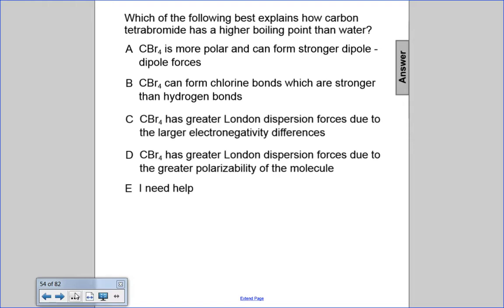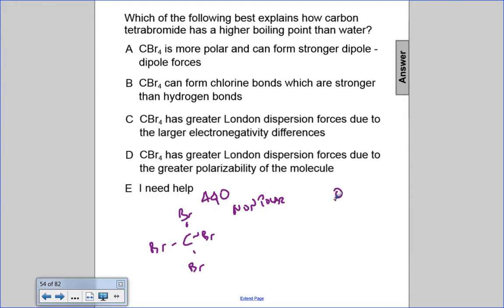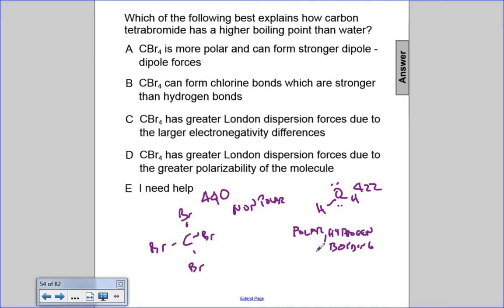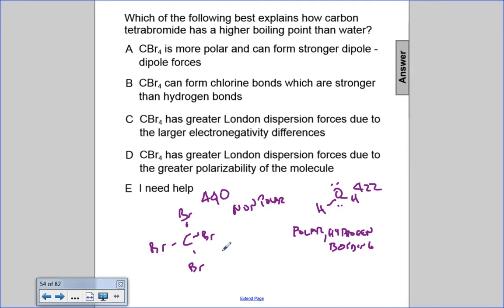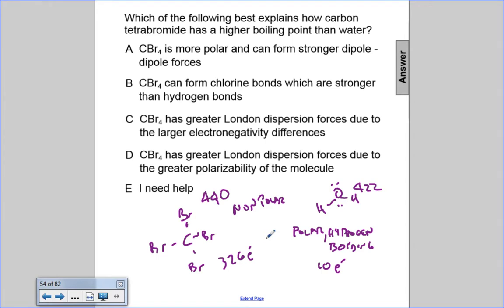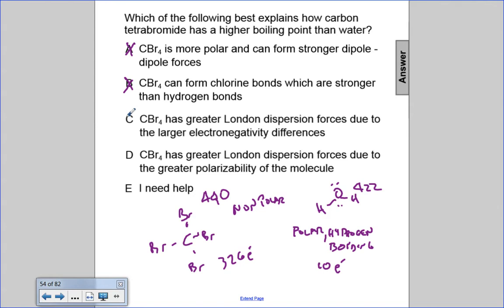Intermolecular Forces FA Question 22